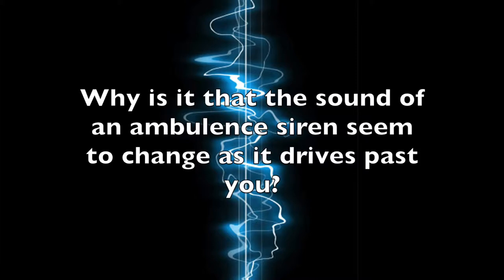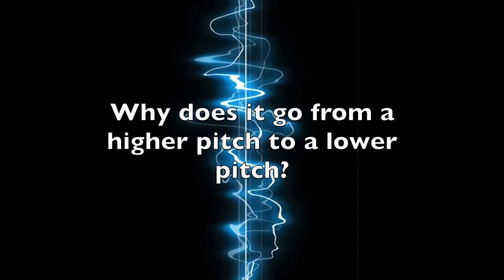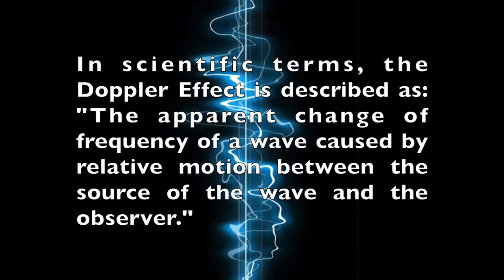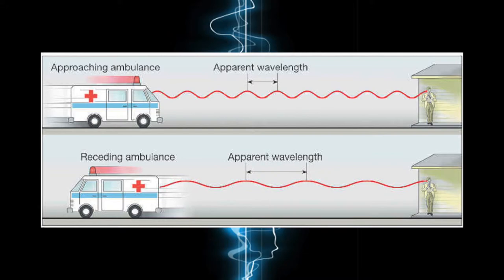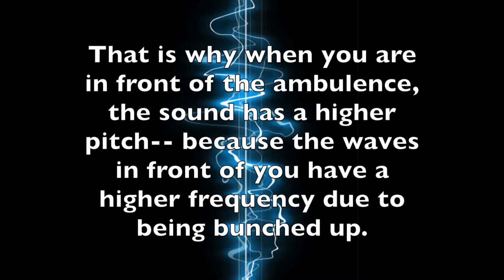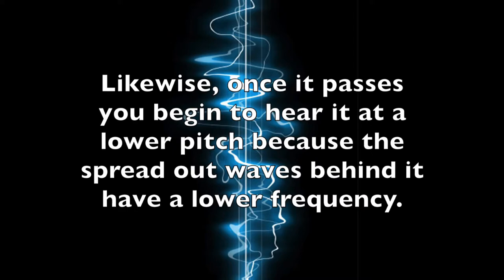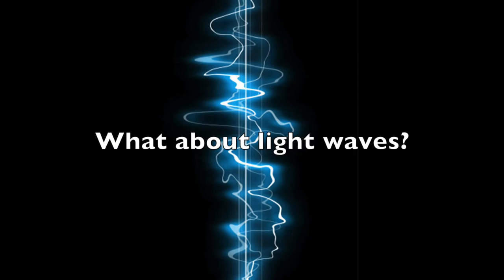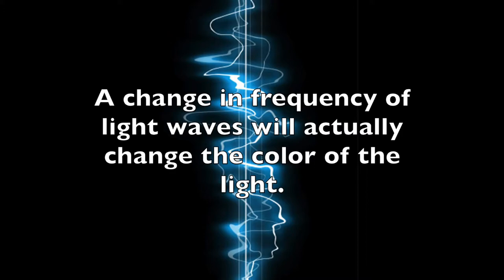The Doppler Effect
A video describing what the Doppler Effect is and it's many attributes. In this video I describe the use of sound waves as well as "Red Shift" and "Blue Shift" in correlation to the Doppler Effect.

All images were taken from Google Images.